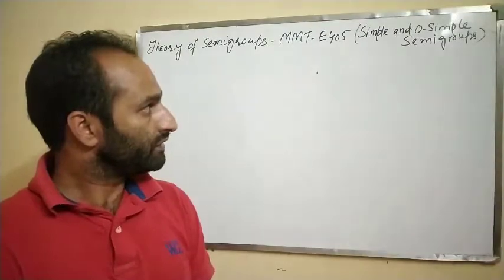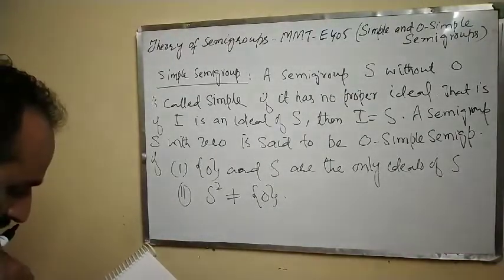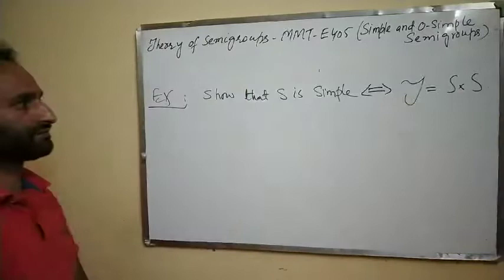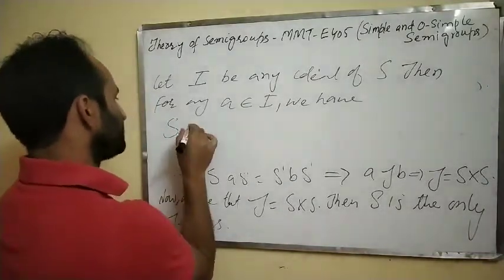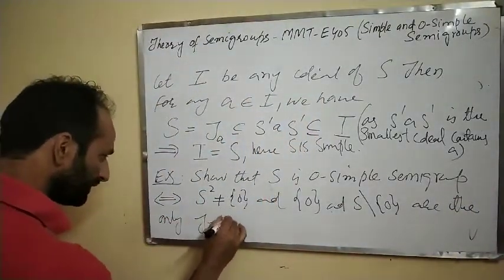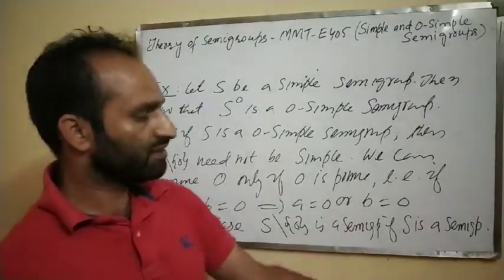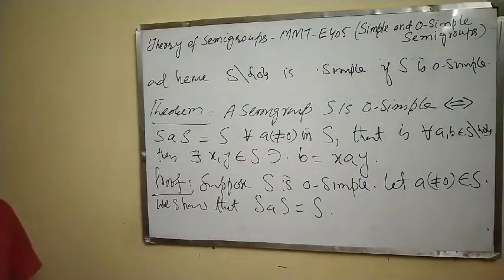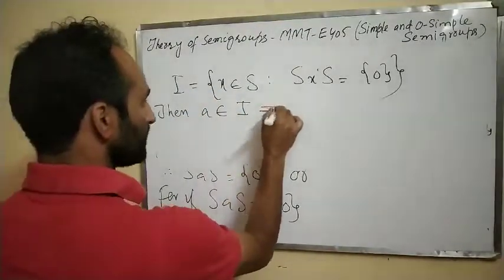Lecture 21.1 Simple and 0-Simple Semigroups